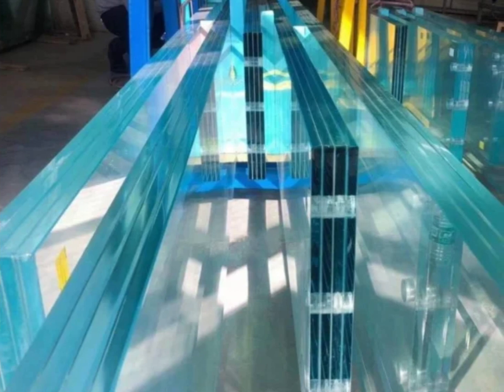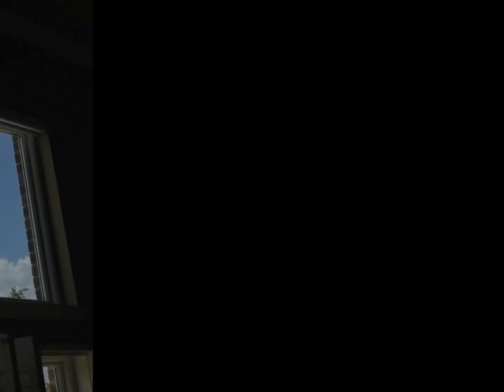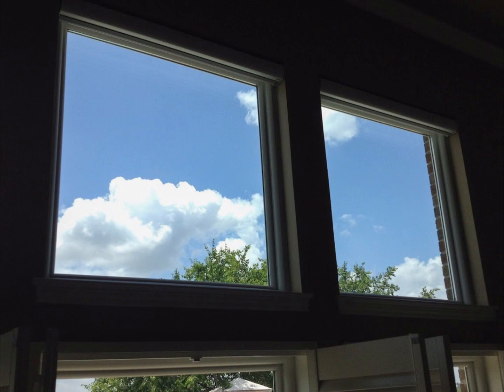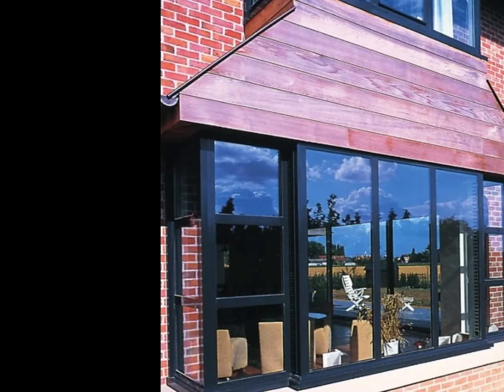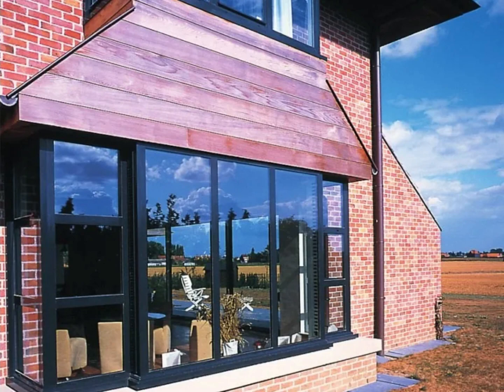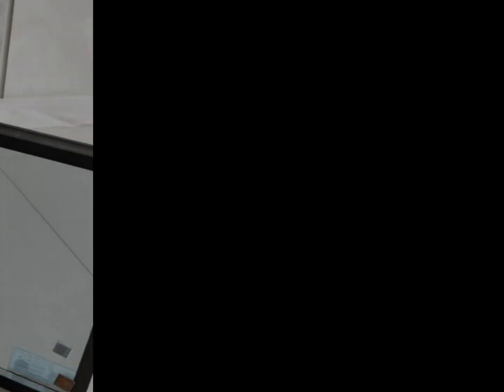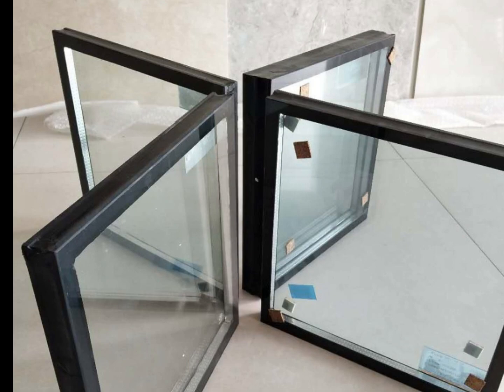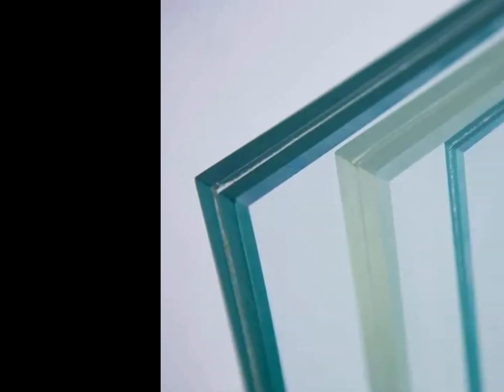Laminated Glass vs. Insulated Glass - What is the difference? - FASEC Insulated Glass Door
Laminated glass and insulated glass or insulated glass unit can be used to produce insulated glass door like insulated glass garage door both lower energy costs and reduce UV rays passing through to the interior of a building, Learn more
and both types of glass can also be tinted and made in custom sizes to fit nearly any window or door, but each of the two types have its own unique features to consider when selecting the right glass for your home or business.
    Laminated glass is probably best known as being the “safety glass” that has been standard in automobile windshields for a number of years. There are real safety benefits to using laminated glass over other types of glass.
    Laminated glass can still be chipped or cracked, but its design allows it to hold together when it is damaged rather than having shards of glass breaking away and falling, potentially causing injury. Regular glass is extremely dangerous when it breaks because of these razor-sharp shards. Not only does laminated glass offer improved safety, but it is also frequently required in commercial buildings for safety reasons.
    Insulated glass is similar to laminated glass in that it is also made of several layers of glass that are bonded together. Unlike laminated glass though, insulated glass is manufactured with spacers around the perimeter of the glass sheets while most of the space between the sheets is hollow. These hollow layers act as insulation, helping to minimize heat or cold transfer through the window or door and helping to improve energy efficiency in your home or business by allowing less of your air conditioned or heated air to leach out through the window.

Connect with Fasec Window Wall Group!

FASEC Window Wall Group offers a contemporary and elegant solution for various insulated & laminated glasses, windows, glass doors, glass curtain walls, stainless steel balustrades, etc. Combining functionality, award-winning aesthetics, and sustainability together.